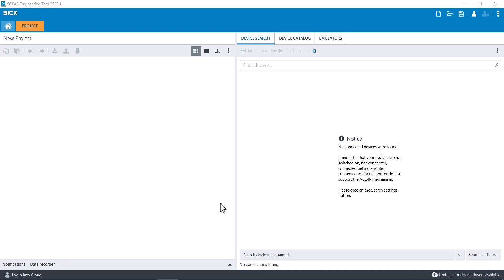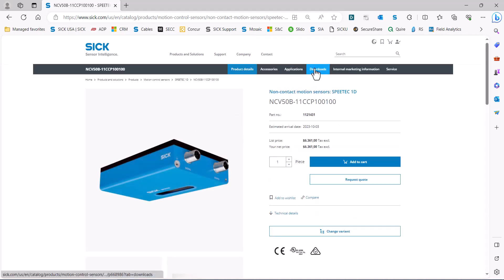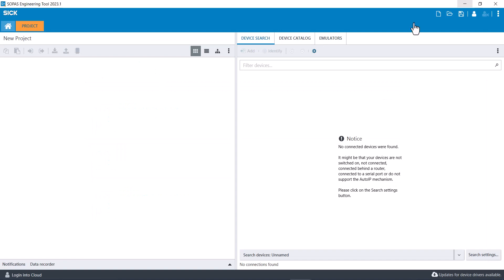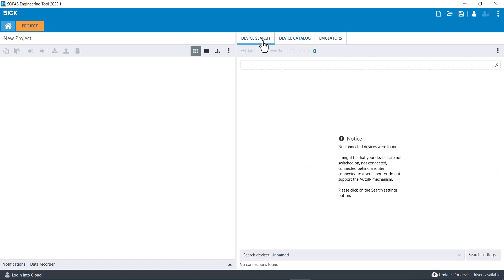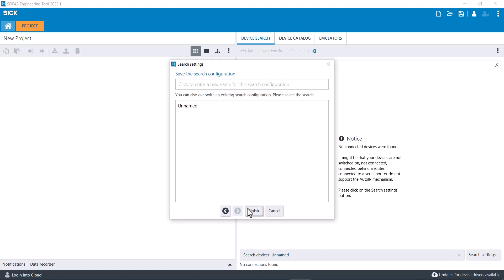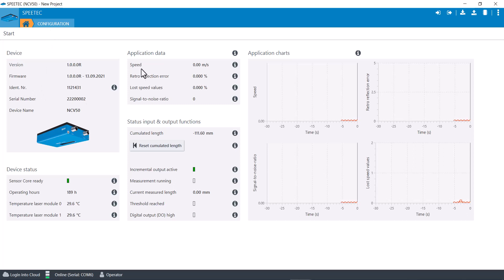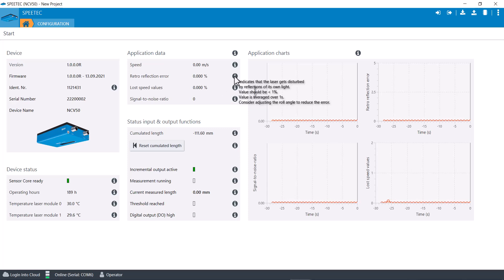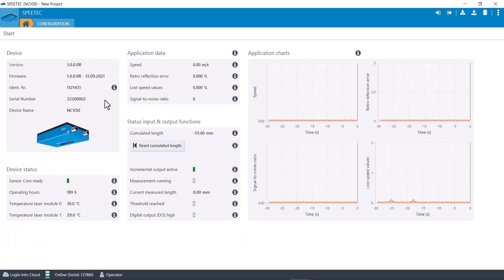SOPAS - Speetec connection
How to get connected on SOPAS to a programmable Speetec.